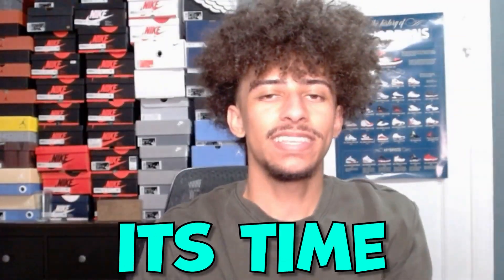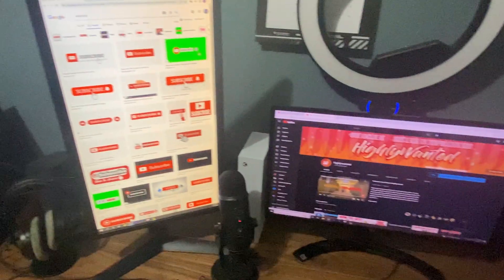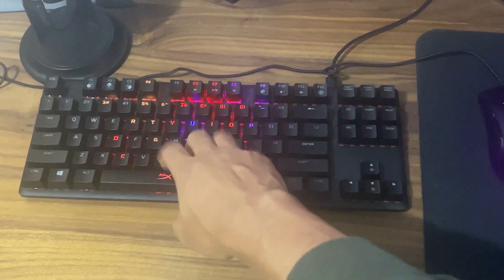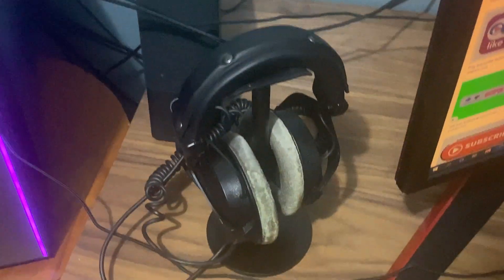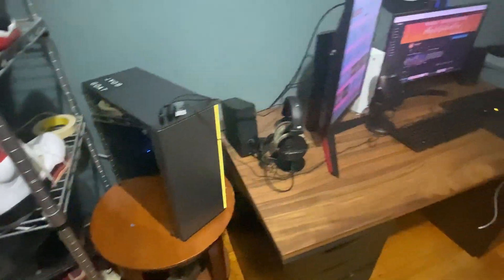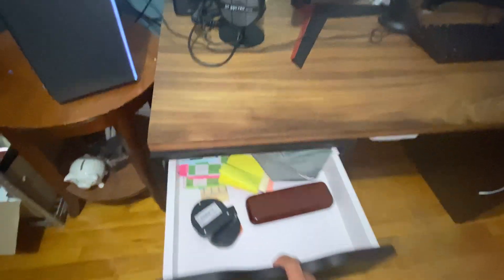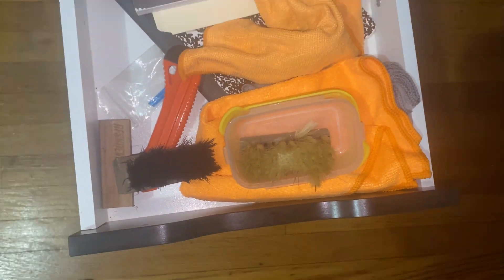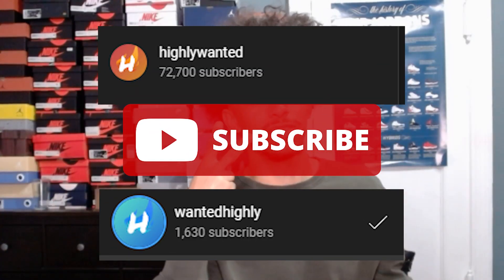highlywanted setup tour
heres my setup from july 2022 you guys been asking so why not